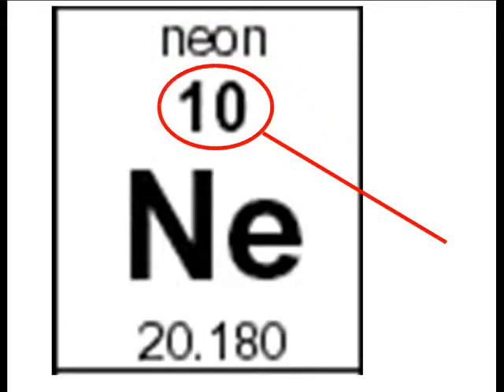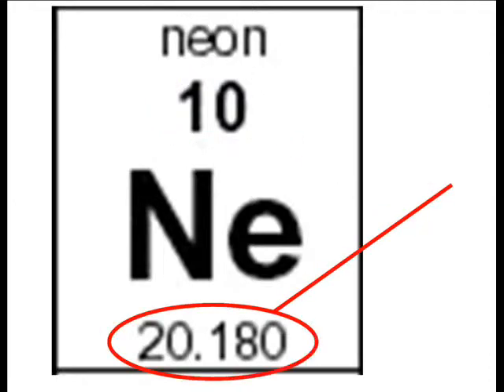Mag Fish the Science Wiz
A take off of Bill Nigh the Science Guy